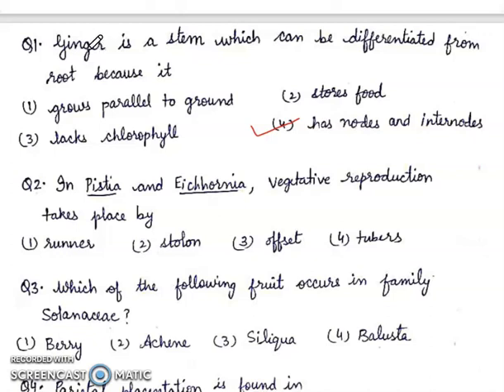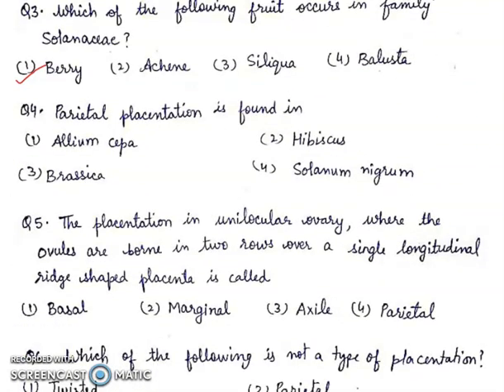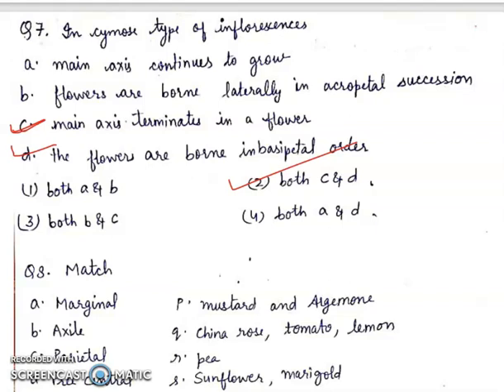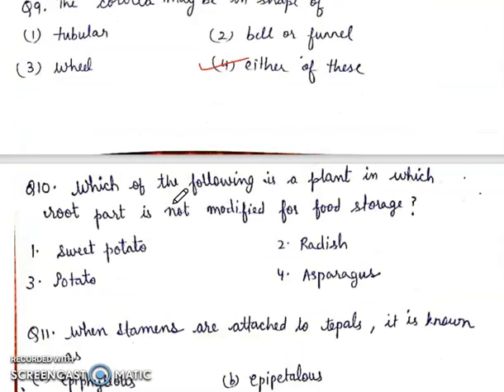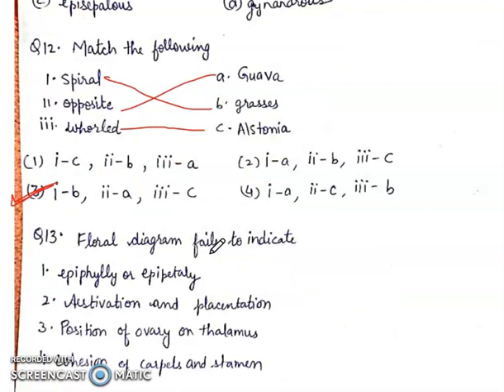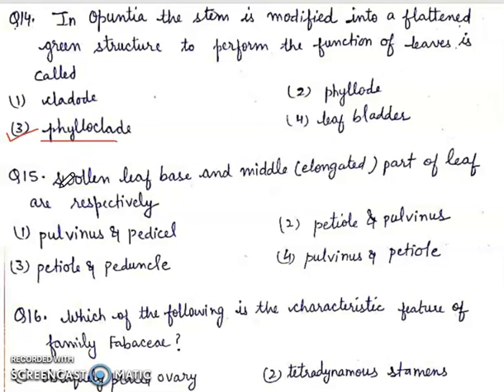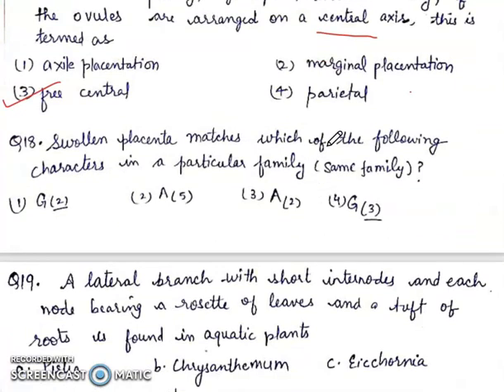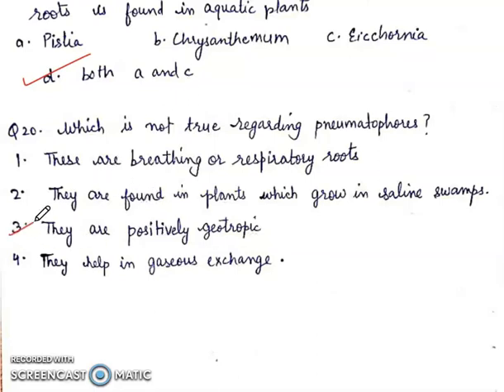Important Questions of Morphology of Flowering Plants ||Solve these MCQs||Must watch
This video has important questions of the chapter morphology of flowering plants.